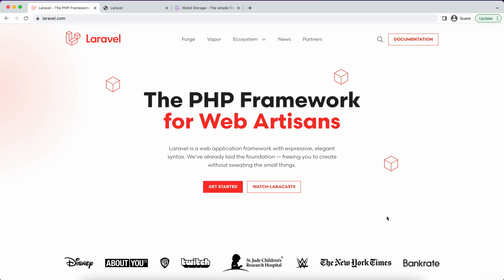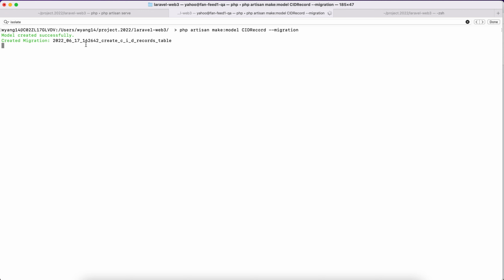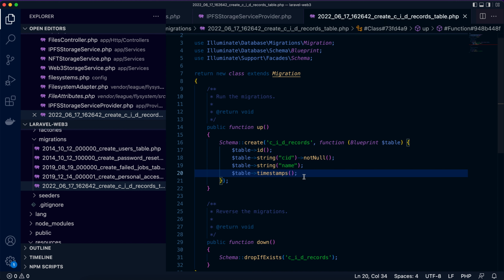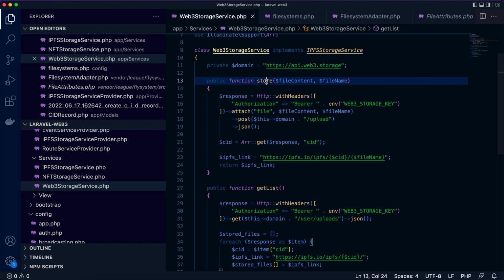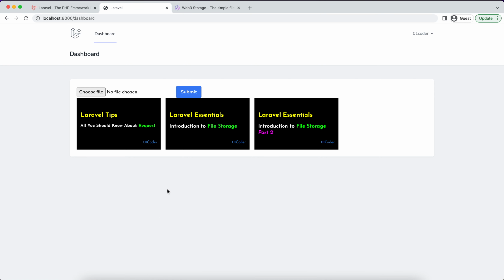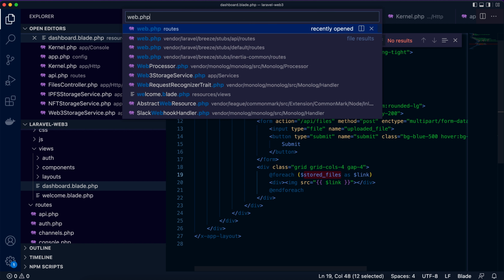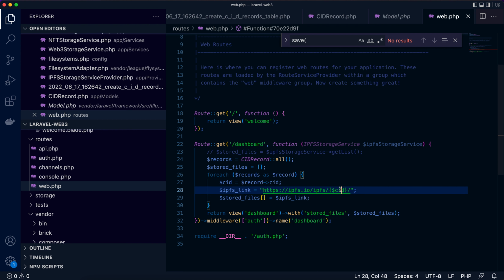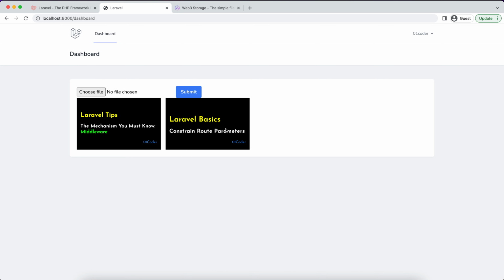Laravel Live Coding - Use Database Table to Cache Web3 Storage Files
It's the code refactor day. In the previous video, the stored files are fetched from web3.storage API in every dashboard page load. I'm going to use a database table to store the CID list of the uploaded file.

Watch this video and see how the optimization is done.